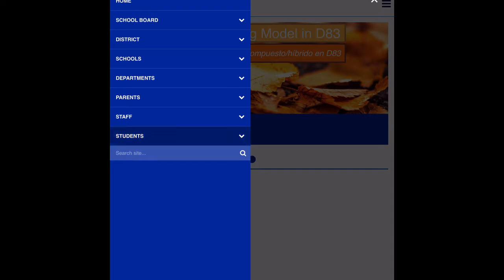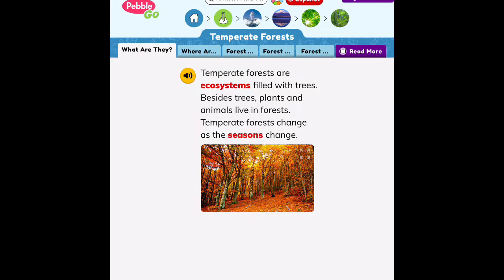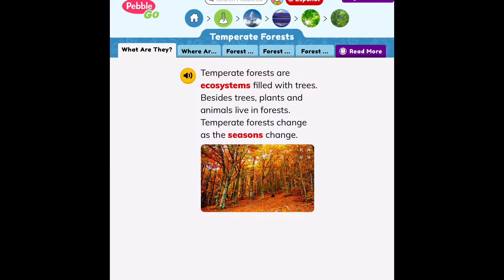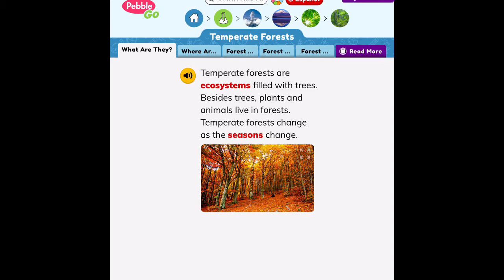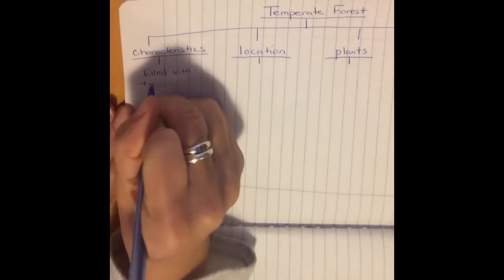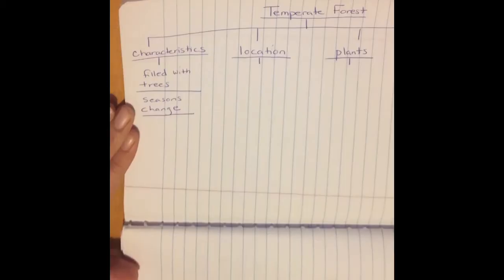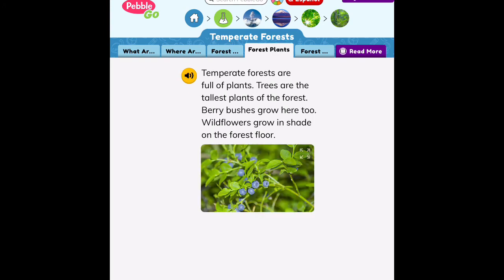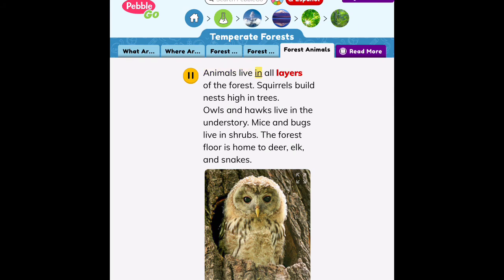Temperate forest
2nd grade research